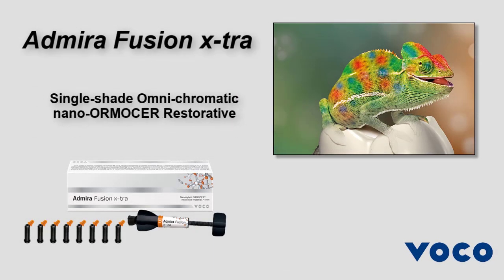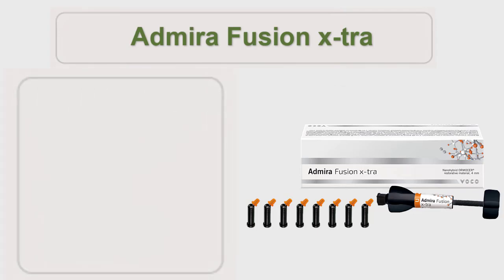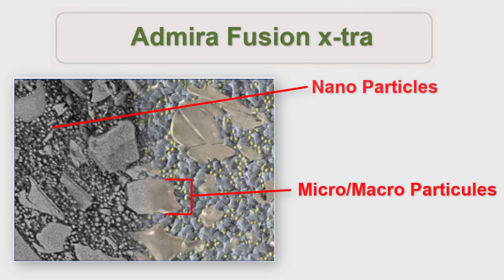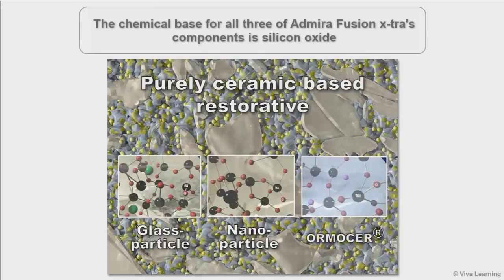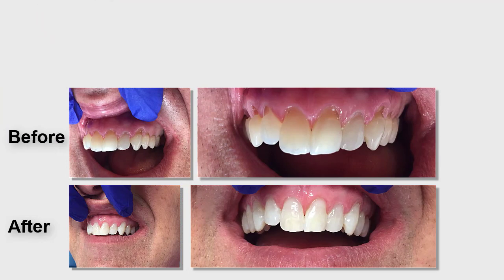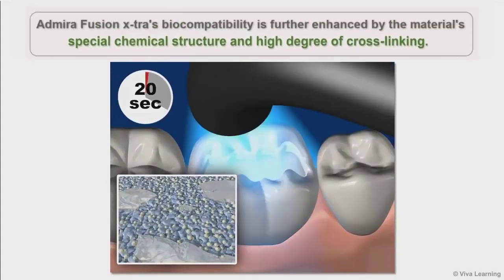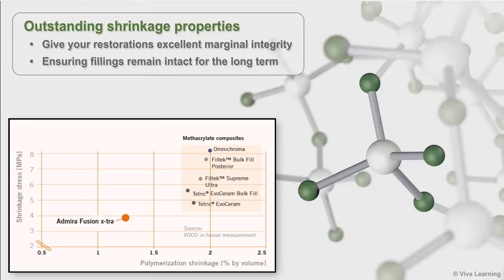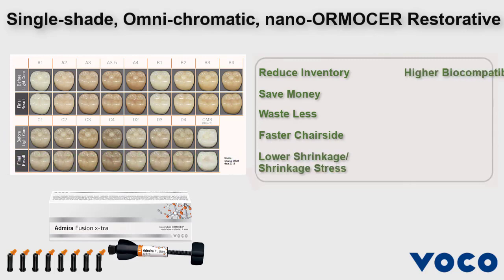Admira Fusion x-tra - omni-chromatic restorative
Admira Fusion x-tra is the world’s first single-shade, omni-chromatic, nano-ORMOCER restorative, with “x-tra” low shrinkage, x-tra biocompatibility and x-tra depth of cure. Admira Fusion x-tra is designed to make practitioners’ work simpler, faster, more cost-effective and less wasteful by reducing their inventory to just one omni-chromatic shade.